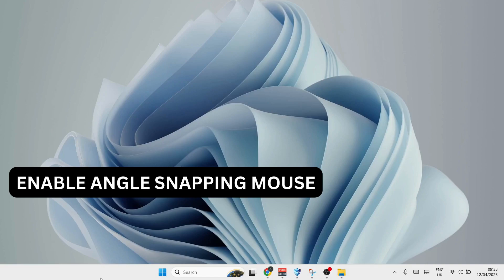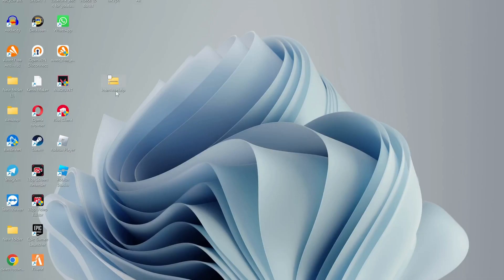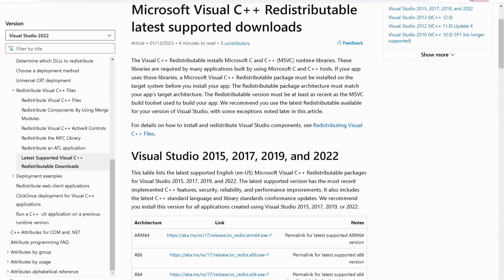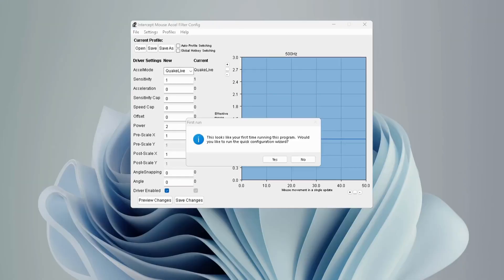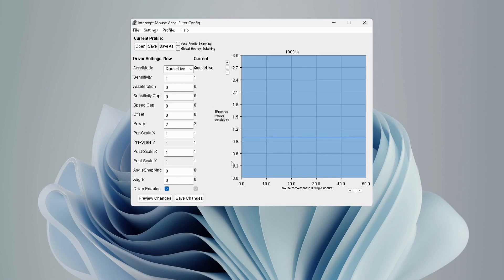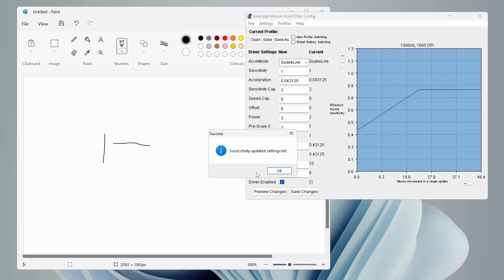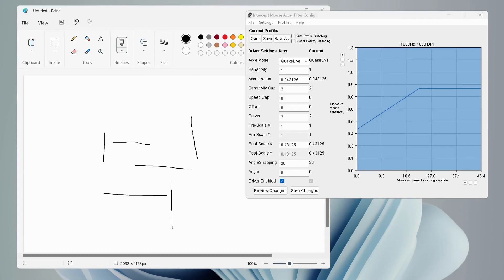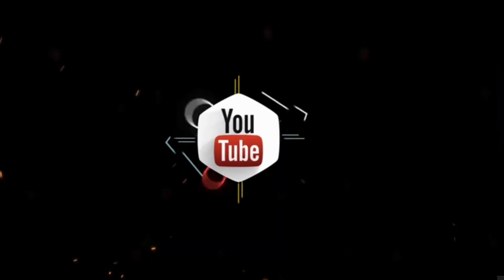How to fix your "valorant angle snapping"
► How to fix your "valorant angle snapping" and enable Angle Snapping on any mouse in valorant,
This video is about turning on angle snapping On Valorant,Apex Legends,CSGO or Fortnite. Turn onAngle Snapping in VALORANT.

Angle snapping is a feature in many computer mice that helps to smooth out movements and improve accuracy.

Guide To Angle Snapping in VALORANT
ENABLE ANGLE SNAPPING MOUSE
How to Turn on Angle Snapping in valorant
How to Enable Angle Snapping: A Step-by-Step Guide